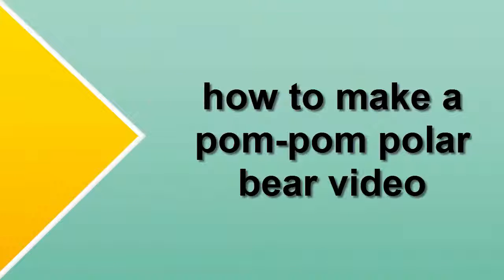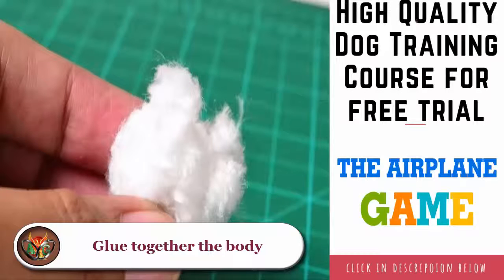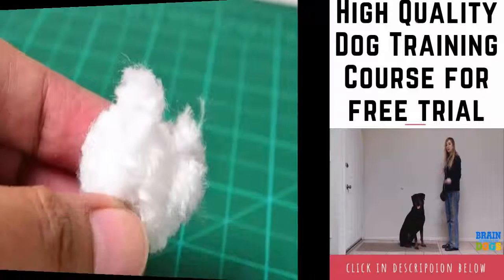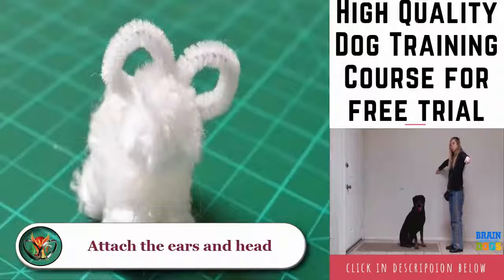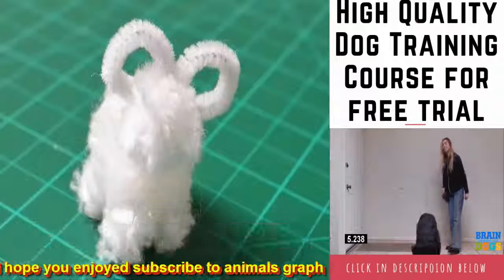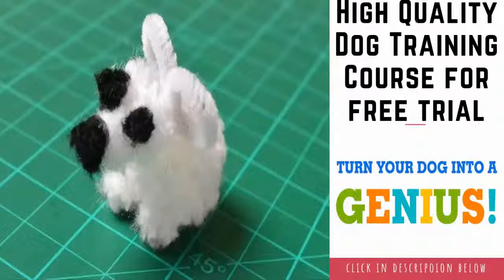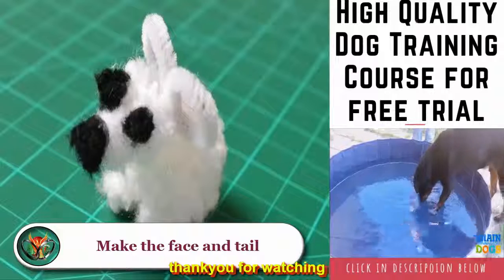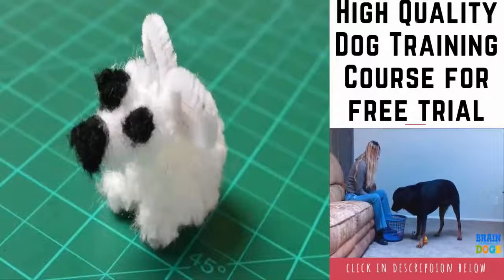how to make a pom pom polar bear video